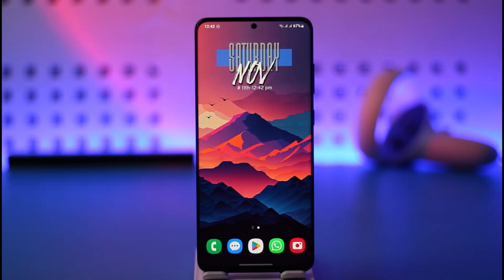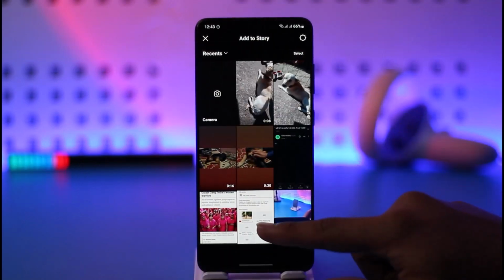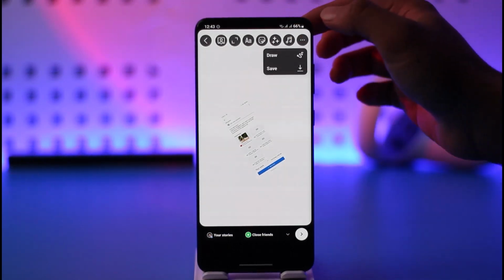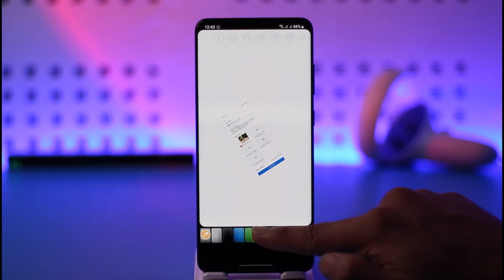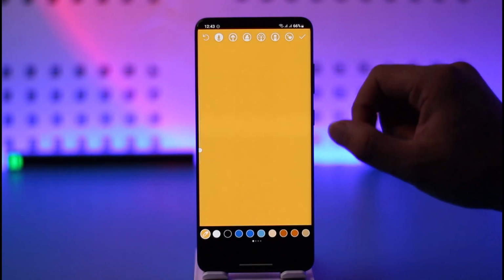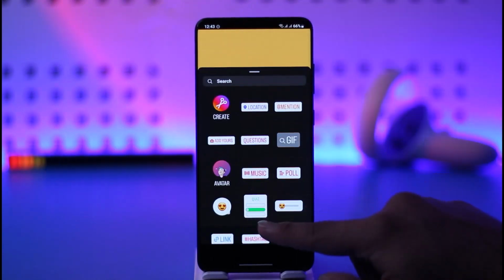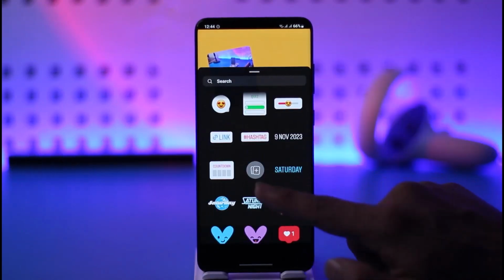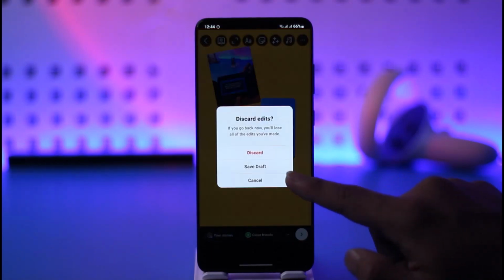Instagram - How to Add Multiple Photos to Story !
This video guides you through an easy step-by-step process to add multiple photos to story. So make sure to watch this video till the end.

~ Chapters:
0:00 Introduction
0:13 Add Multiple Photos to Story
1:37 Conclusion